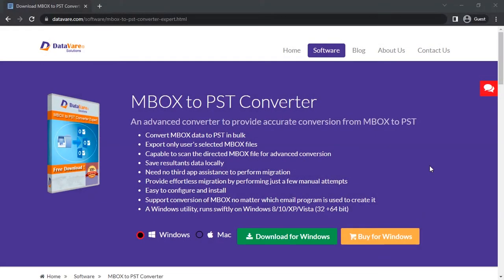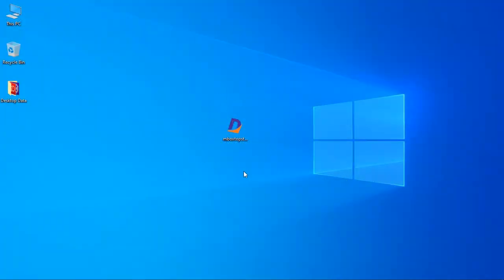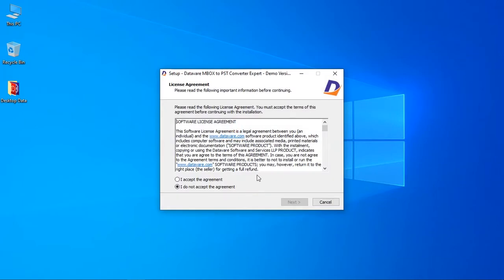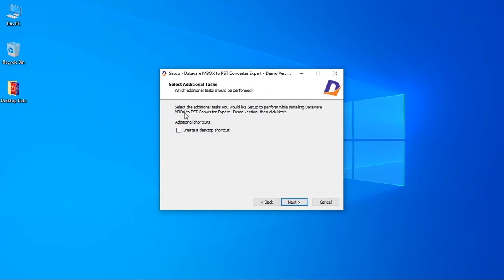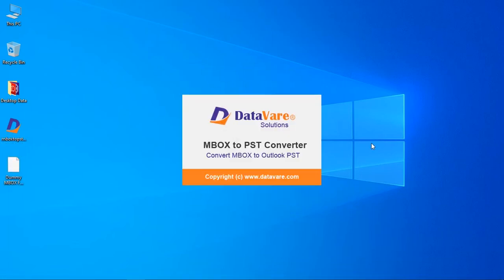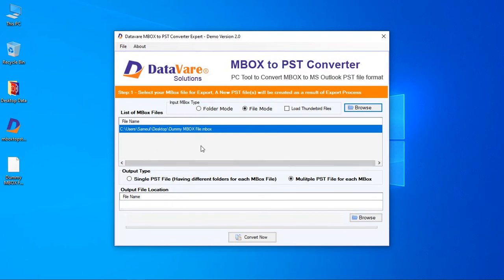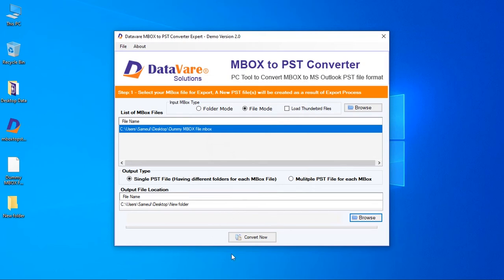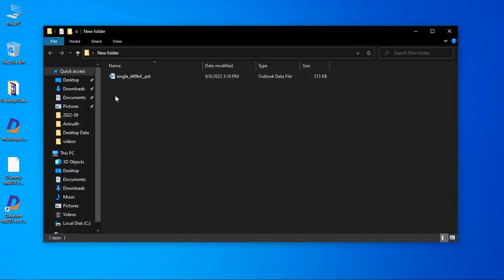MBOX to PST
MBOX to PST Converter
An advanced converter to provide accurate conversion from MBOX to PST

Convert MBOX data to PST in bulk
Export only user's selected MBOX files
Capable to scan the directed MBOX file for advanced conversion
Save resultants data locally
Need no third app assistance to perform a migration
Provide effortless migration by performing just a few manual attempts
Easy to configure and install
Support conversion of MBOX no matter which email program is used to create it
A Windows utility that runs swiftly on Windows 8/10/XP/Vista (32 +64 bit)